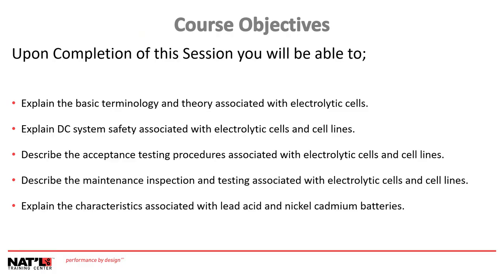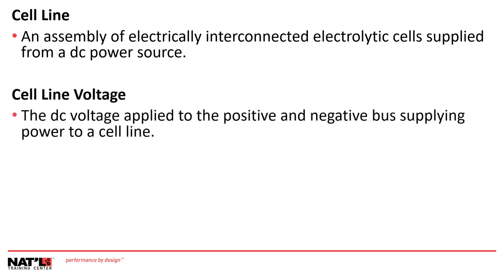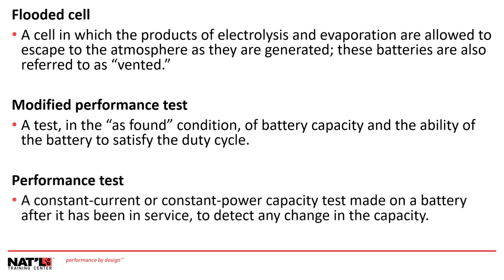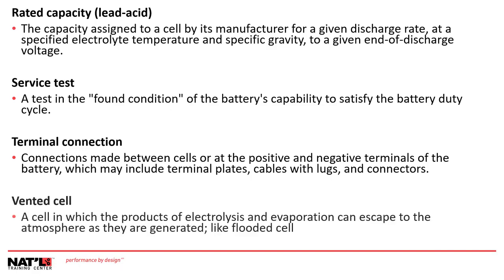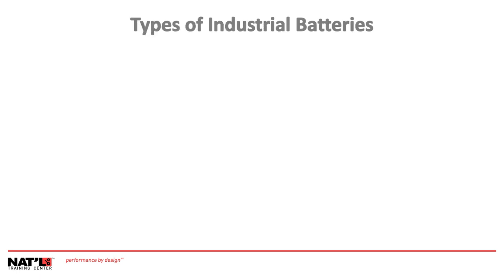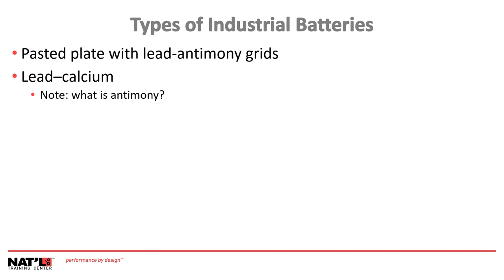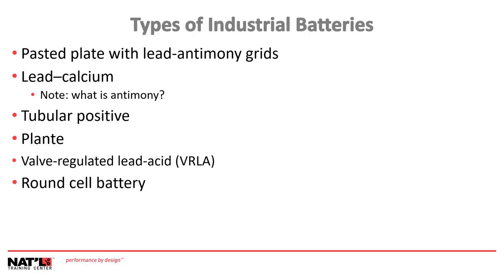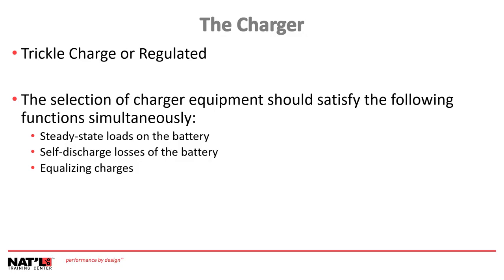DC Systems Module One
Module One - This is the first of five training modules in our Basic DC Systems Testing and Maintenance Course. This course is designed to provide entry level training to Electrical Engineering Technicians II in electrolytic cells and cell lines.